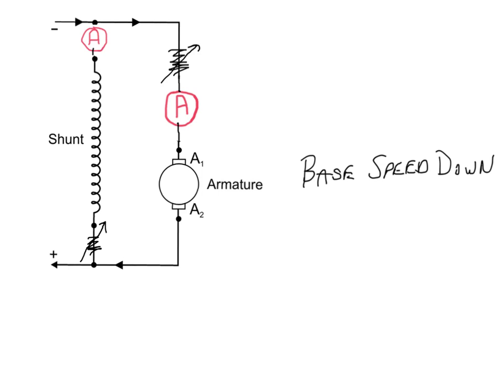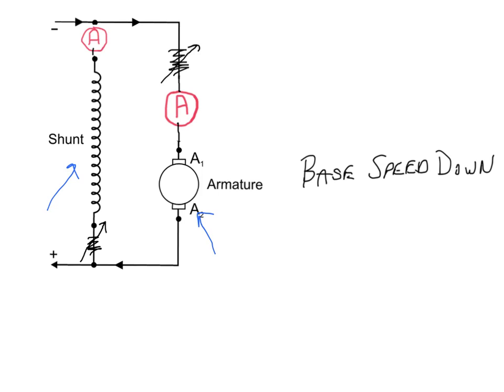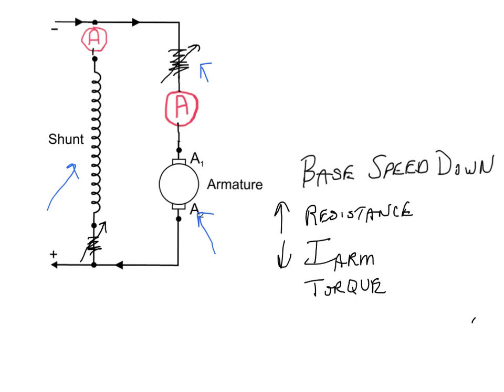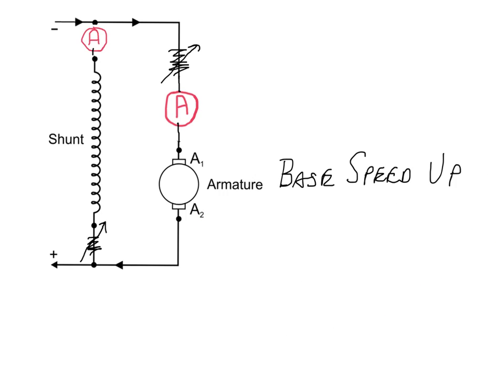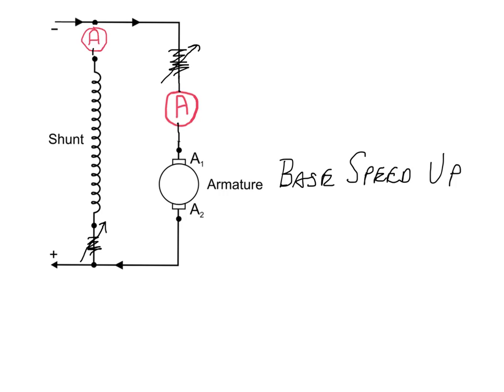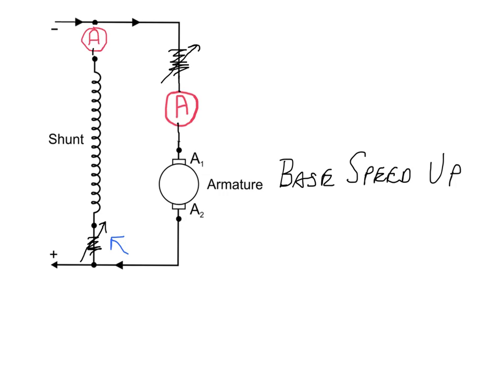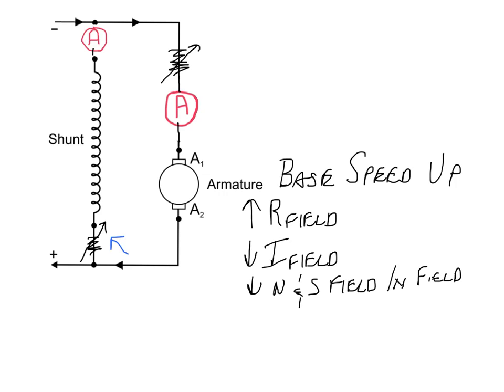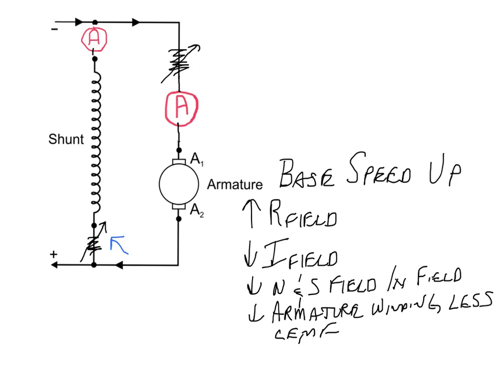Base Speed Upand Down